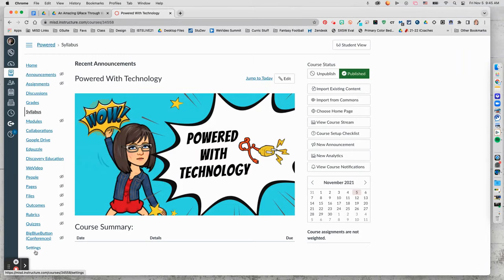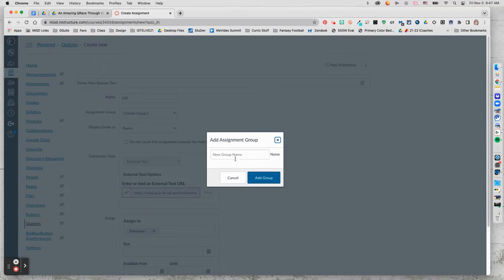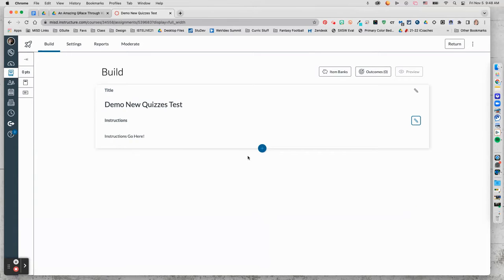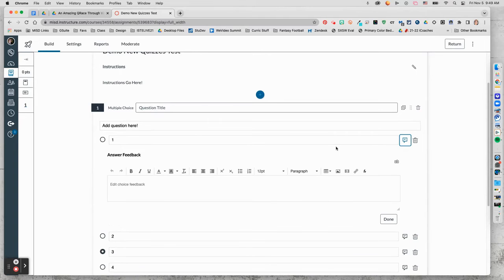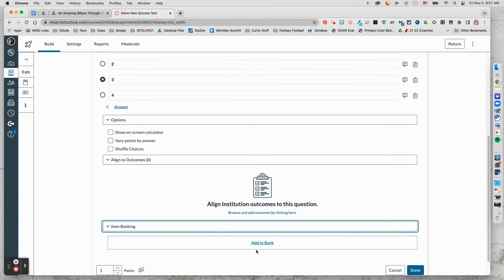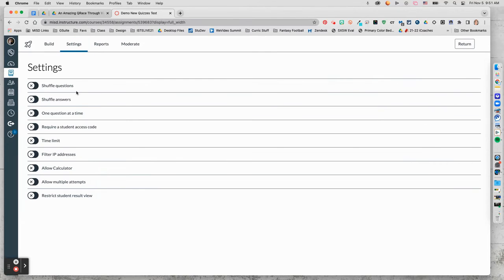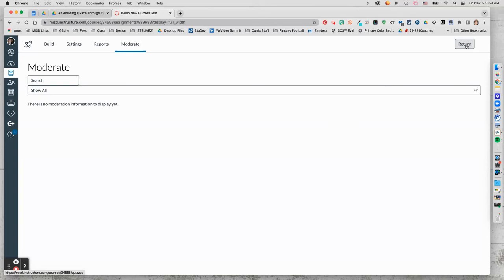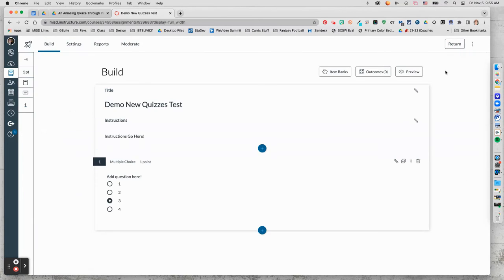Canvas New Quizzes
This video details how to build a quiz in Canvas New Quizzes